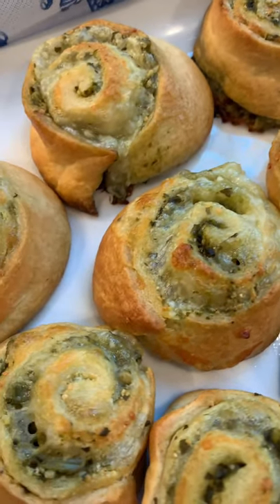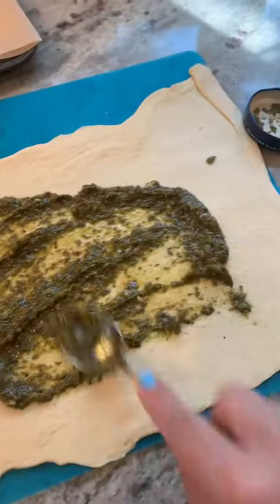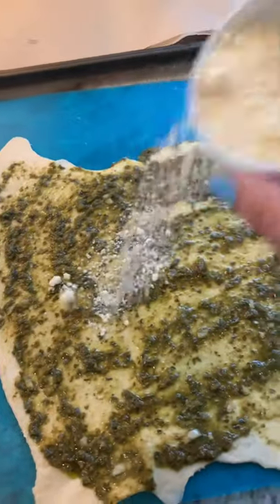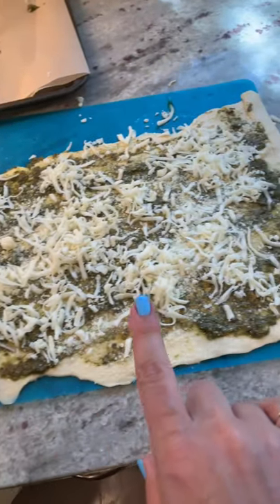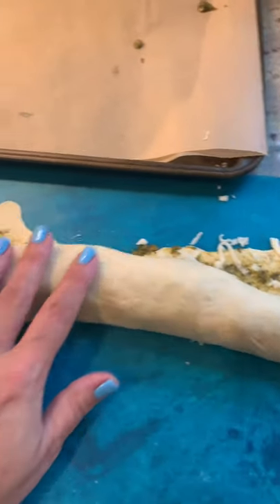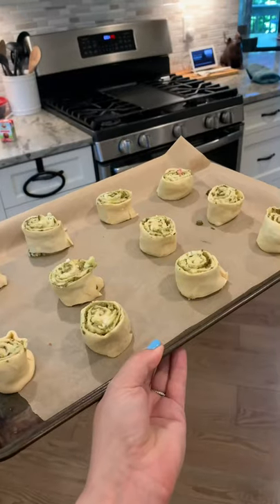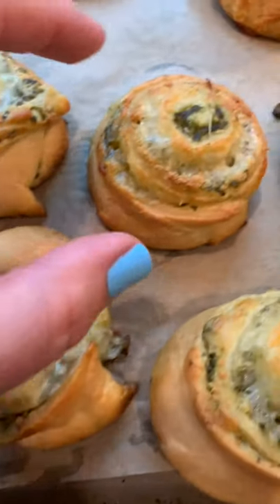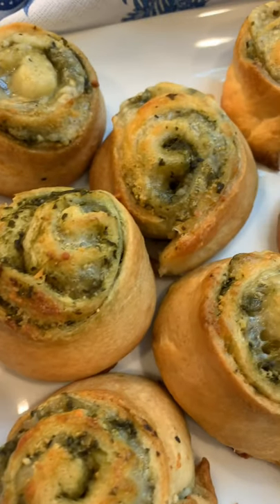Easy Pesto Pinwheels Appetizer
These pesto pinwheels are so easy to make. They’re always a hit at my parties, too!

Aldentediva@gmail

Hi, my name is T Ippolito and I’m a home cook from New Jersey. I like to share fast and easy recipes using familiar ingredients. I am not a chef. I’m just cooking for my friends & family and sharing it with whoever’s interested.